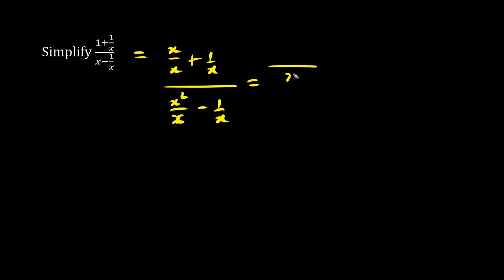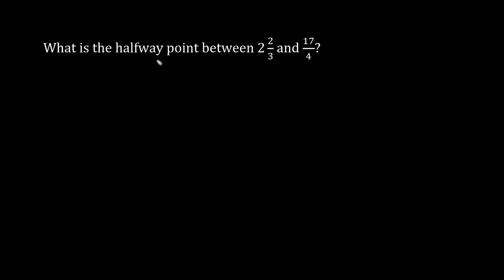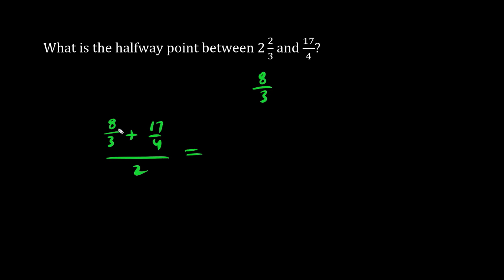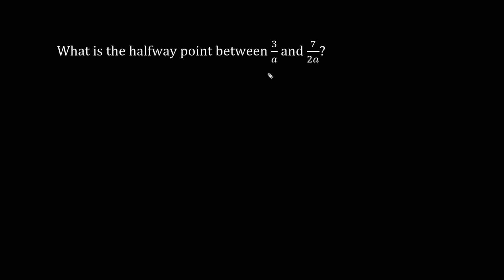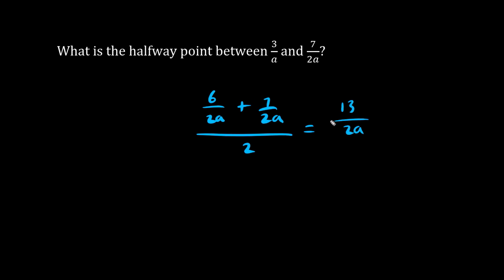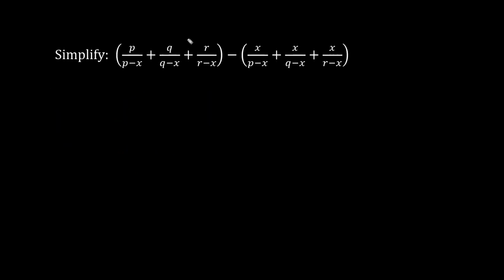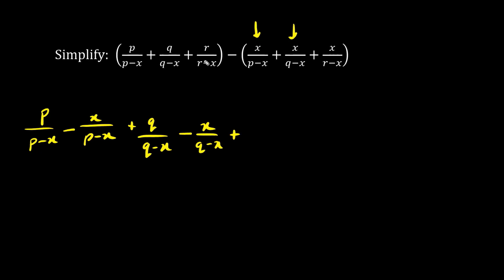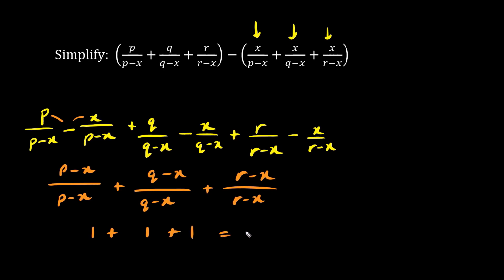BC Pre-Calculus 11 Rational 7